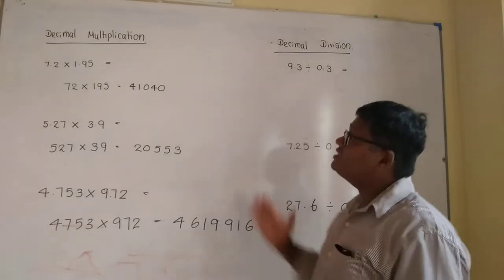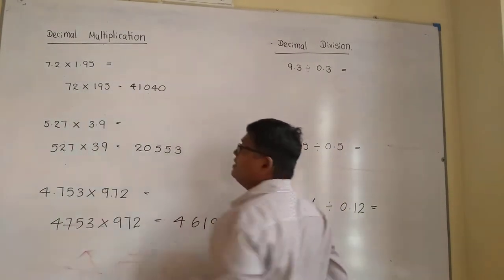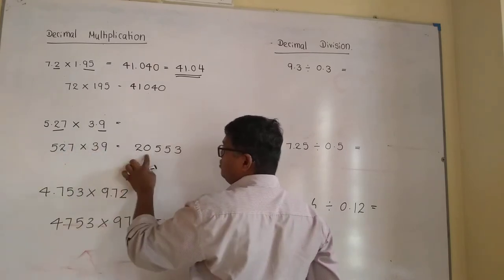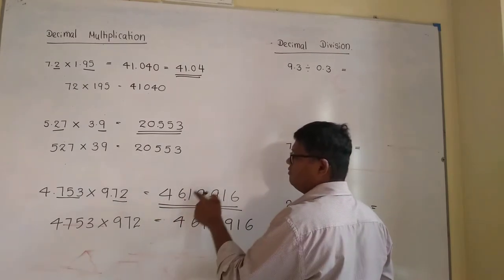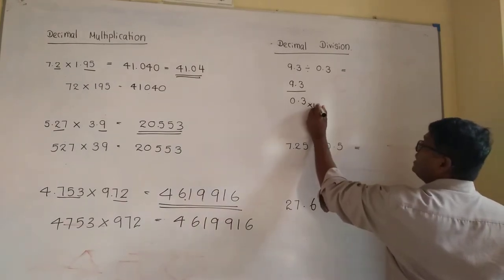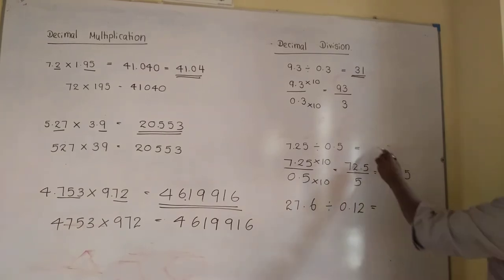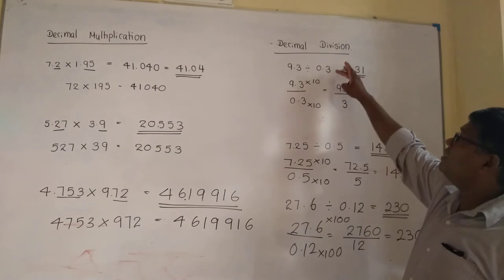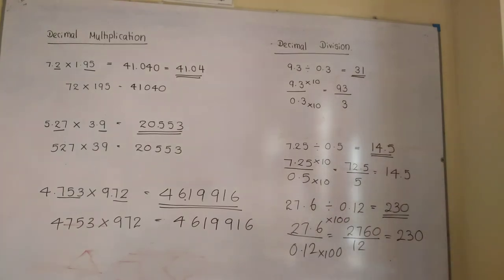Multiplication and division of decimals # 8